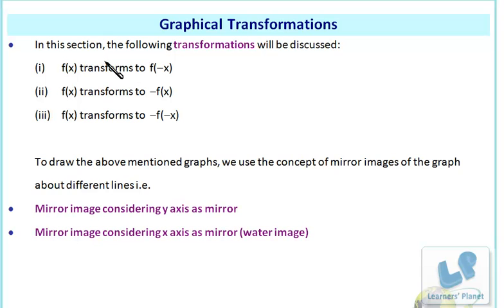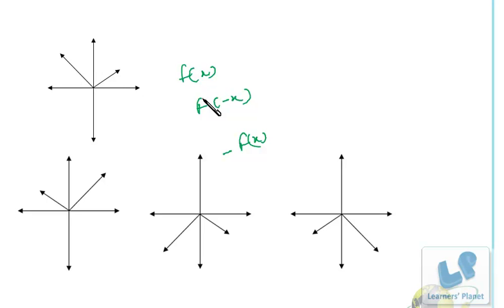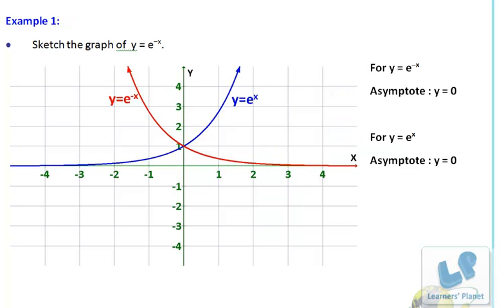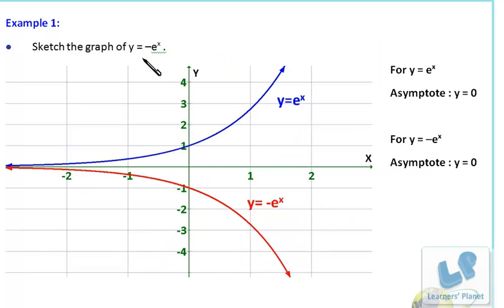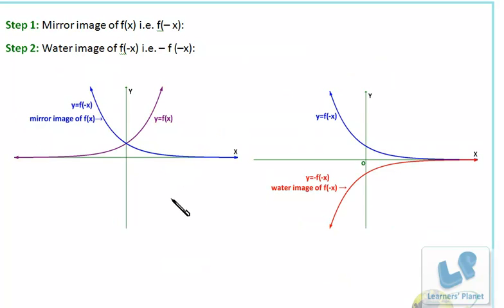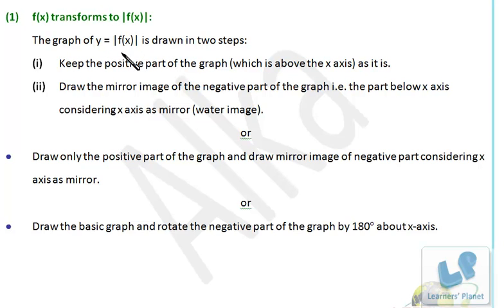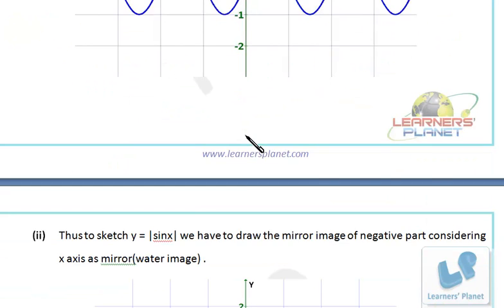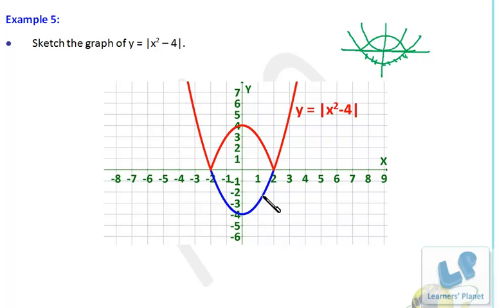Graphical transformations, mirror images and water images of graphs For CAT, XAT competitive exams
Graphical transformations, mirror images and water images of graphs For CAT, XAT competitive exams. Transformation of f(x) to f(-x), -f(x), -f(-x). Just one simple logic and you are done. Session by Alka Maheshwari